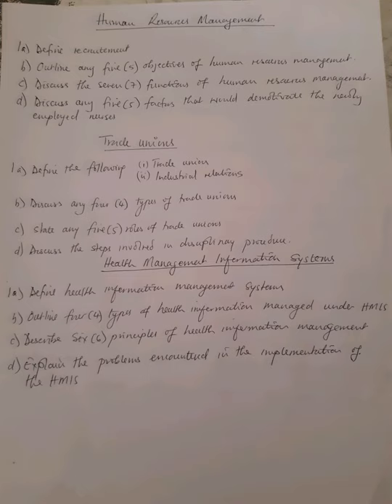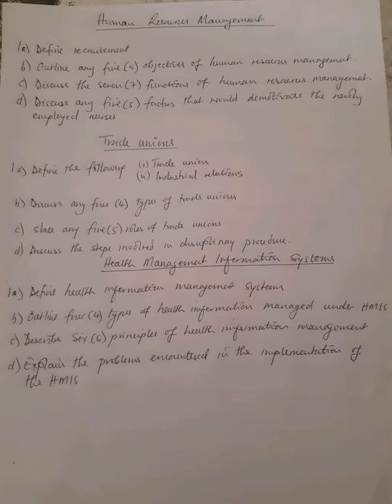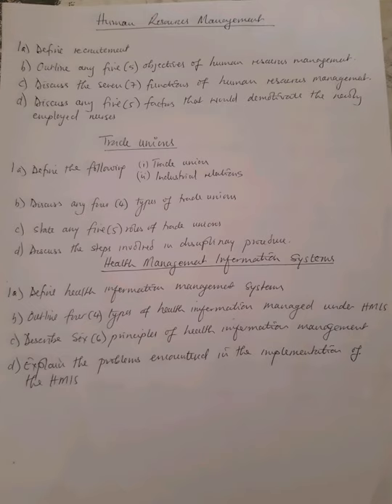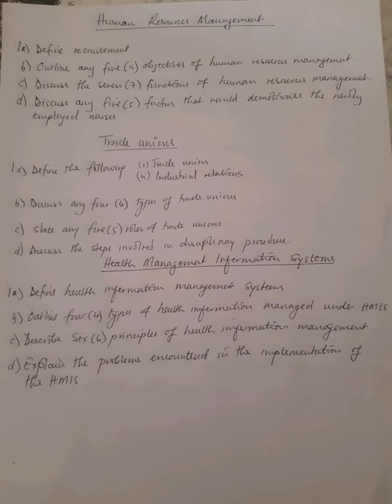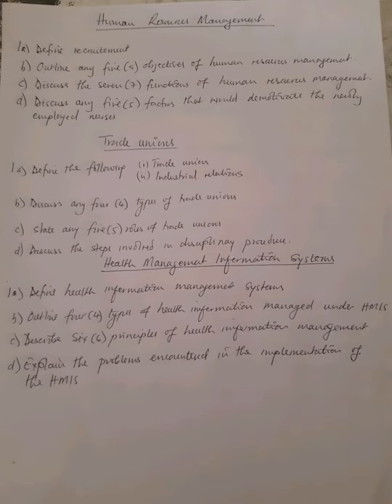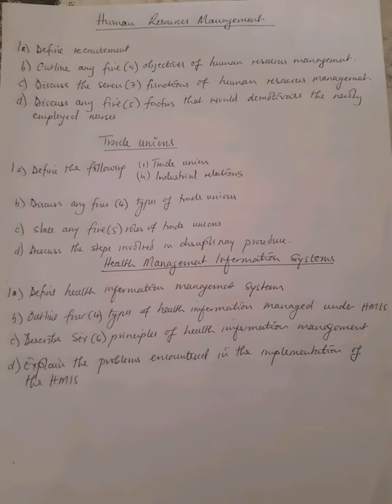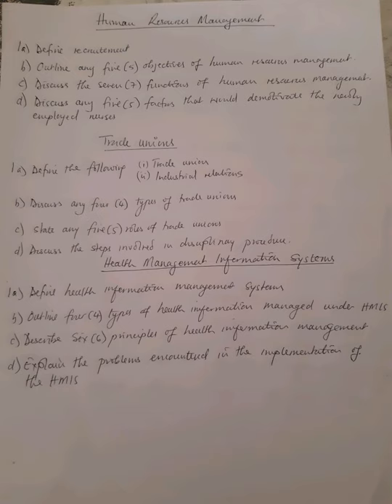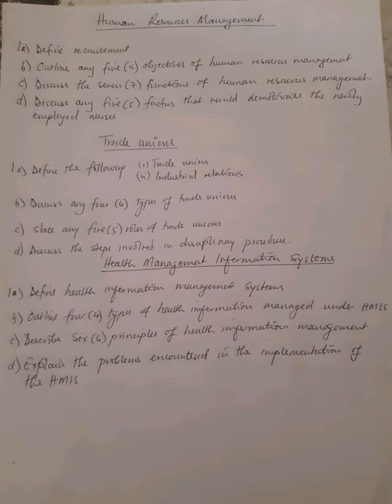Human resources Mgt, Trade unions & Health mgt systems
Human Resources, Trade unions & Health Mgt systems